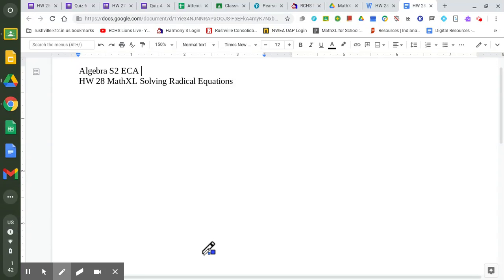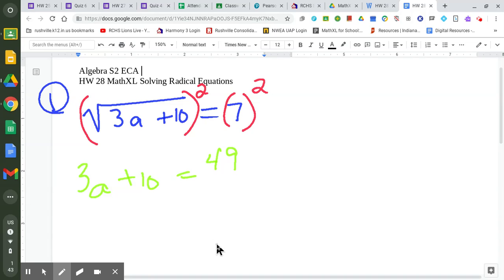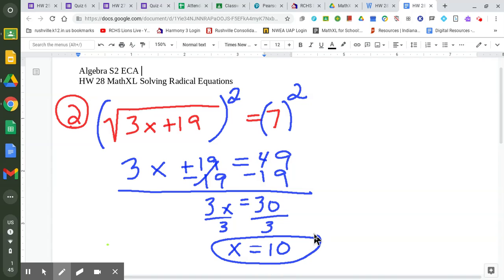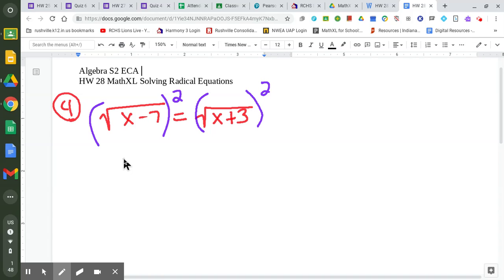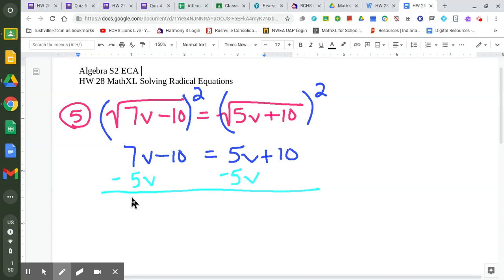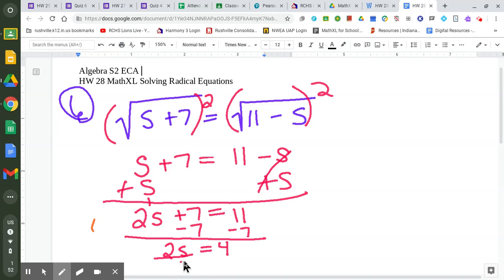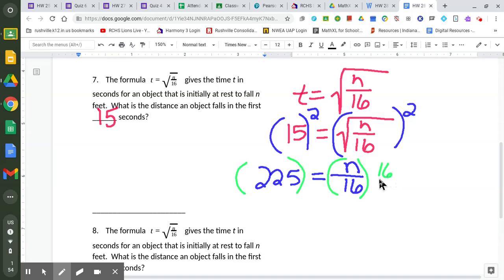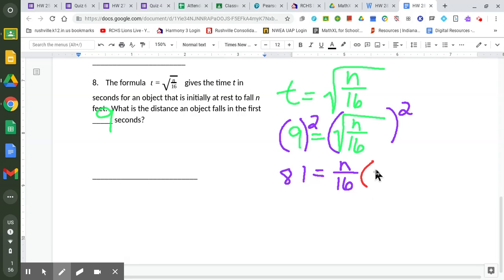HW 28 (AS2) Examples